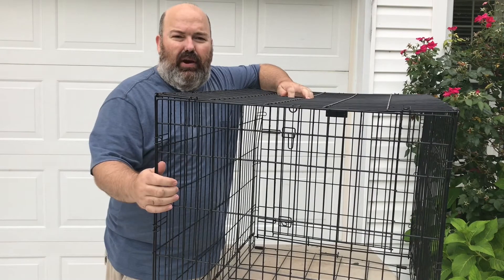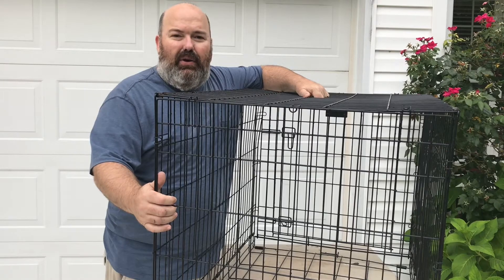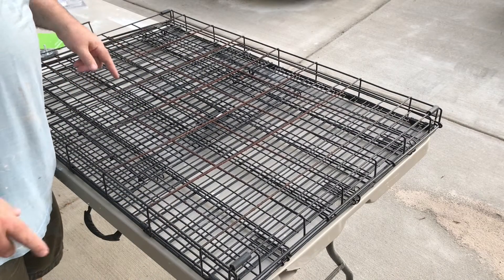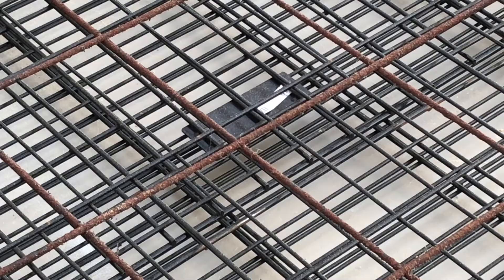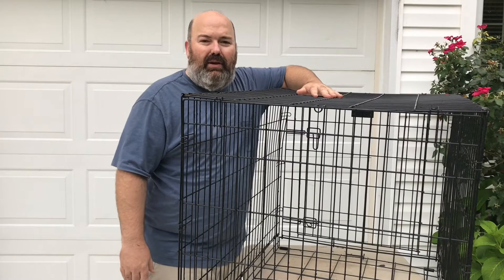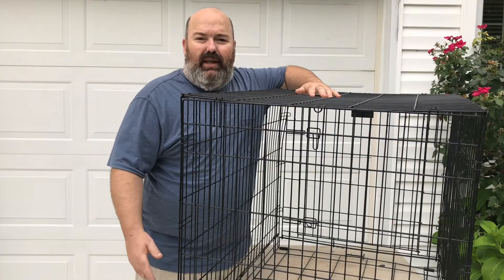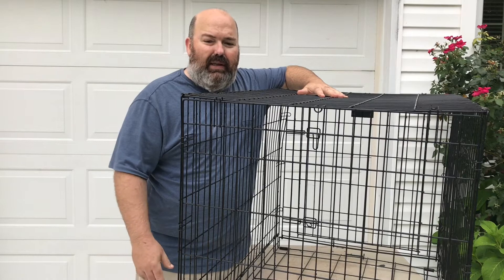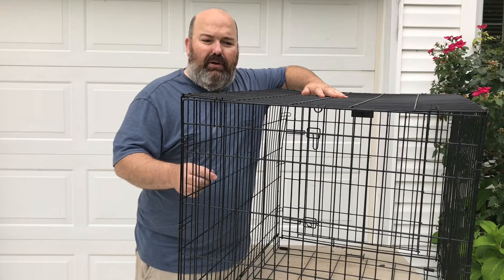DIY How to Remove Rust From Dog Crate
Video describes how to remove rust from a pet crate using low cost tools. Pet crates (i.e. dog crates) can be expensive. One this size can be $60 to $150. We received the crate for free but there was rust on the lower portions. To get the rust off I used a wire wheel and my cordless drill. The wire wheel set was cheap and the paint cost less than $10. If you do this, please take the time to make sure your paint selection is pet safe. This was for our dog. She loves her new dog crate and the project was kinda fun. I am sure this same process would work on a bird cage. Enjoy.

This is a woodworking channel but sometimes we all have other projects. Keep woodworking!

Remember: Safety is your responsibility.